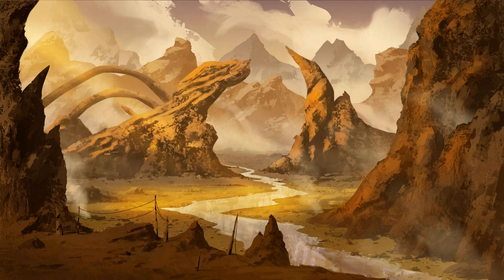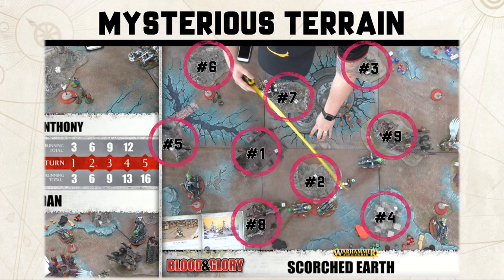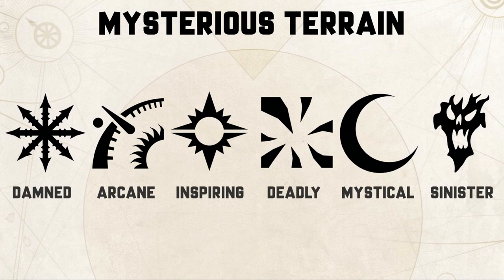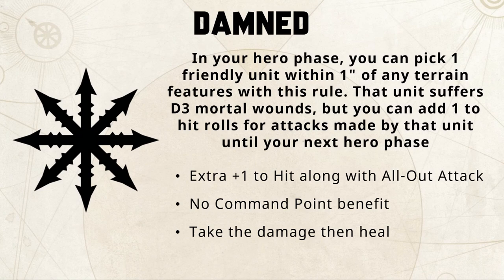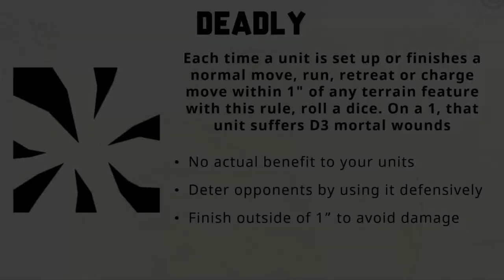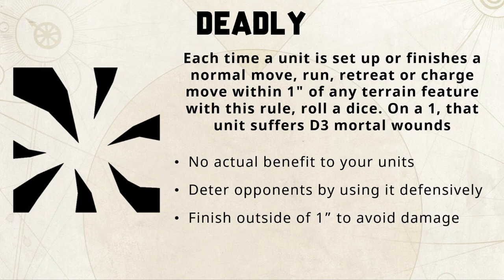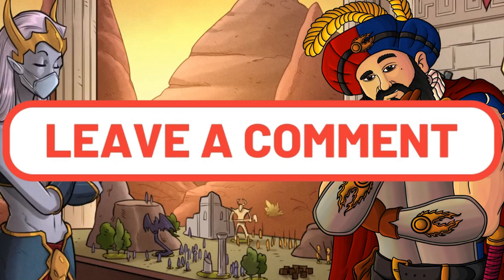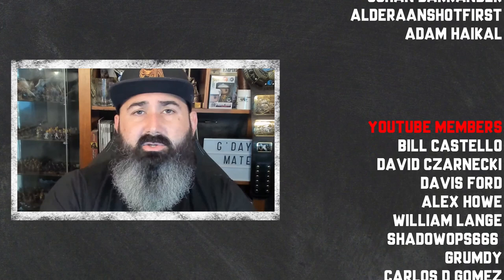Mysterious Terrain | 3rd Edition Warhammer Age of Sigmar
In this video I'll be looking at terrain in 3rd Edition Age of Sigmar and the mysterious terrain rules in effect. I'll share some thoughts on how you might make the most of their abilities in both deployment and in game.

🙏Thank you to my Patreons: Tyler Pearson, Chaos Spawn, Wsorran, Stavros Kalaitzidis, Chris Moore, Wistmoor, Matthew Priestley, Brandon Harvey, Tom Kunz, AJ C, Dynat226, Kevin Waite, Reflex Dog Training, Michael Clarke, David Blenner, Tseung Tsu, Ágnes Fehér-De Vette, Menton3, Tom Long, Nick Riley, Zeb, Mathias Runchel, Pvt Hudson, Daniel Chilton, James Crowder, Matthew Darnell, Showertime, Grant Fraser, Derek Zimmermann, Onur Kayabasi, Jeffrey Nijhoff, Jonathan Ensor, Richard Pateman, Northern Invasion, Sam Boyce, Matthew Houghton, James Bramble, Gobblurrito, Little Morathi John Pabon, Bulldoghammer, Pete Brizio, Madcap Miguel, Richard Whitlock, Radiationriley, Elliot Stenson, 32mmmatt, Jason Bury, Trevor Williams, Josh Wildhorn, Jan Tomecek, Elijah, Nomnomnids, James Love, Donny Rongo, Melody Keeper Of Secrets, Dorr Perkins Dearborn, Austin Cranfield, Dragoonity, Steve Ptacek, Nathan Fee, Nick Pilgrim, Michiel, Aaron C Malone, Stormlight, Haz1079, Vincent Wright, Fallen, Gregg Dieckhaus, Kp, Bryant Roberts, Aiden Nicol, Spurd_Mcweird, Johan Barrander, Alderaanshotfirst, Adam Haikal

🙏Thank you to my YouTube Members: Bill Castello, David Czarnecki, Davis Ford, Alex Howe, William Lange, Shadowops666, Grumdy, Carlos D Gomez, Levi Heryford, Jonathan Fredrickson, Christopher Harkness, Rory Tb, Lo Anthony, Awijntje14

TIMESTAMP
00:00:00 – Mysterious Terrain Introduction
00:03:19 - Damned Terrain
00:05:01 - Arcane Terrain
00:06:34 - Inspiring Terrain
00:07:38 - Deadly Terrain
00:09:15 - Mysterious Terrain
00:11:02 - Sinister Terrain
00:12:25 - Final Thoughts